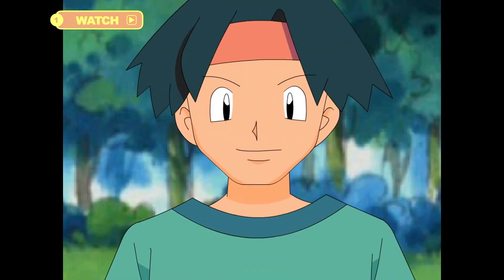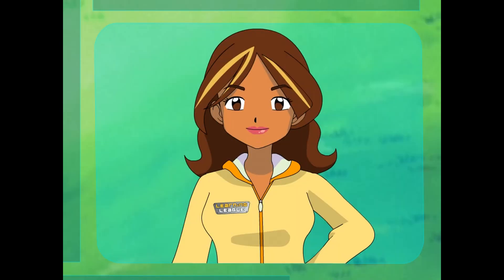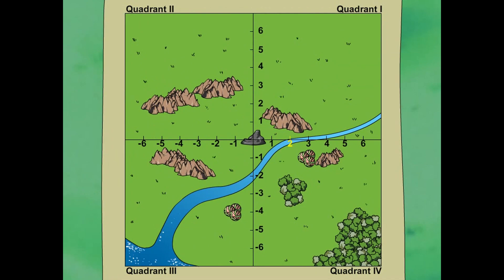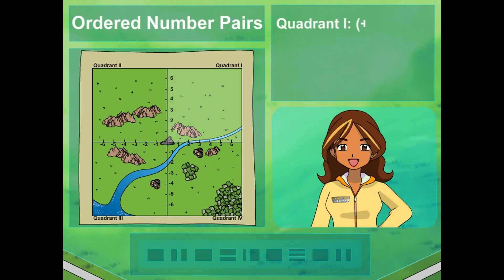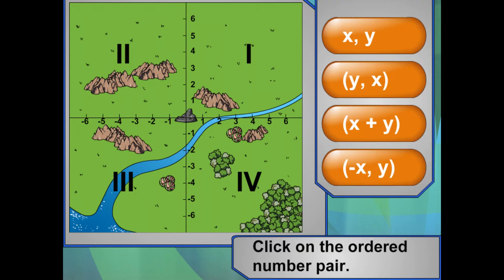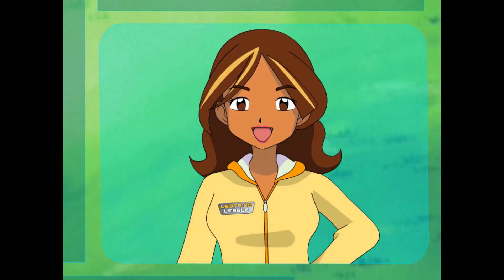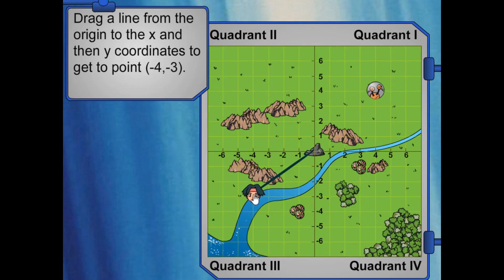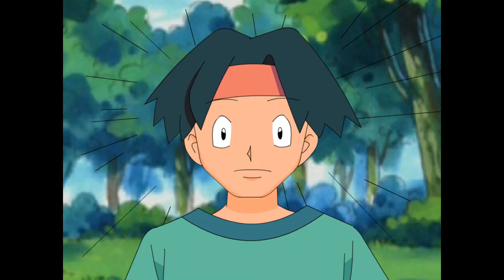Pokémon Learning League - Ordered Pairs on a Coordinate Grid (Full Lesson)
Tracey immediately gets in our face tells us to "stfu." He justifies this behavior by saying he needs to study the habitat of Primeape, and doesn't wan to scare them out of their low quality jpeg bushes. With this in mind, he decides to make a call on max volume speaker phone because he couldn't read Oak's map. The woman he calls screams at him in Spanish and gives him very insightful information, such as "the X-axis gets its name from the fact that its labeled the X-axis."

Jokes aside, I think this actually *is* the first time they've animated part of the screenshot background! Truth be told, it probably would've looked better if they had just drawn it by hand...I think...then again...huh...in any case I found it interesting lol. Also, while he doesn't make an actual appearance. We get to hear Professor Oak speak! I'm not 100% sure, but iirc, this is another PLL first!

"Y has that tail that makes it look vertical!" Font and case differences aside, I suppose it's a decent way to remember Y is vertical and X is horizontal. That being said, I *have* to take points off for not creating a classic PLL acronym instead.

"The numbers on the X-axis are negative until they meet the Y-axis." Was it too hard to just say "the middle?" Anyone else find that line overly complicated? I mean, I'm and adult who knows about the concept their talking about, and even I was lost in that statement. I can only imagine how lost a kid would've been lol

"Go down -3"...wouldn't that be "going UP 3?" 🤔

Date Last Modified - 05/18/2007
Chapters:
0:00 Watch
3:53 Try
5:30 Apply
7:47 Incorrect Responses